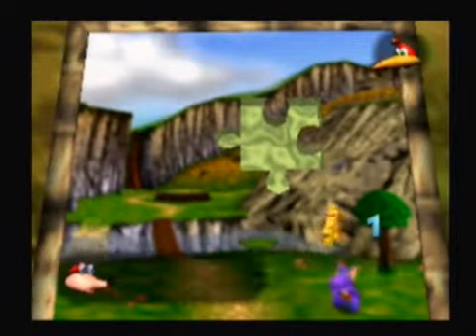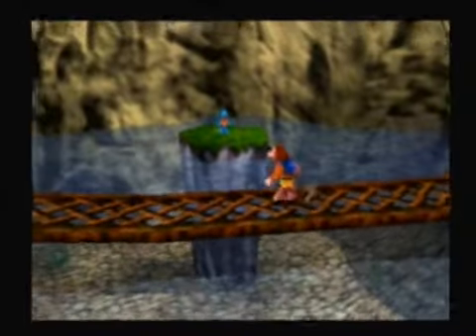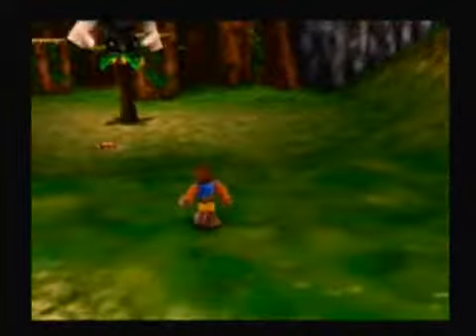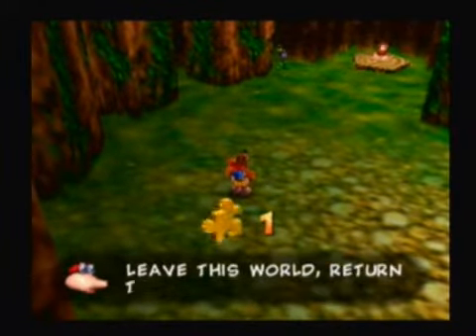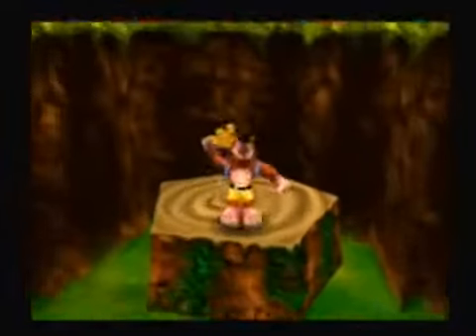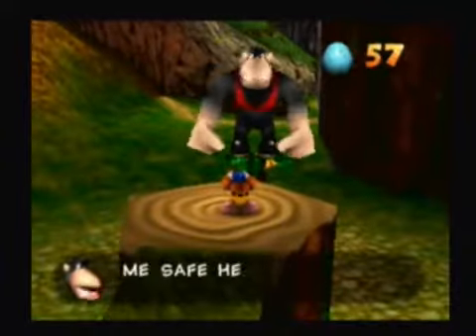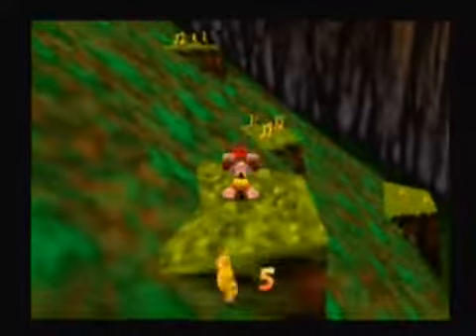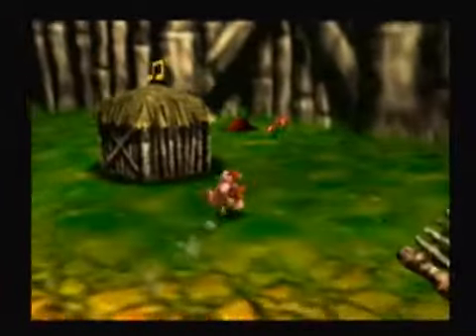Lets Play: Banjo Kazooie ~ Part 2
Where Banjo is not fat, Kazooie finally learns the move they've been trying to do last video, and silver forgets to keep track of time.